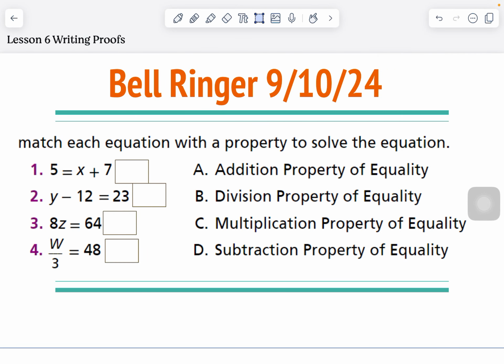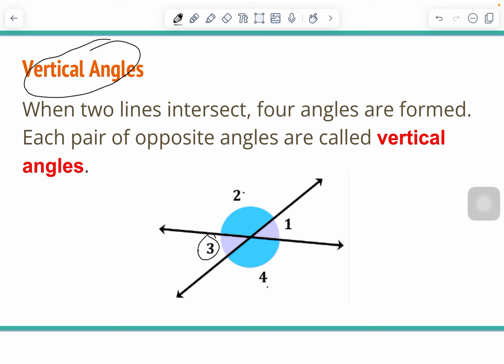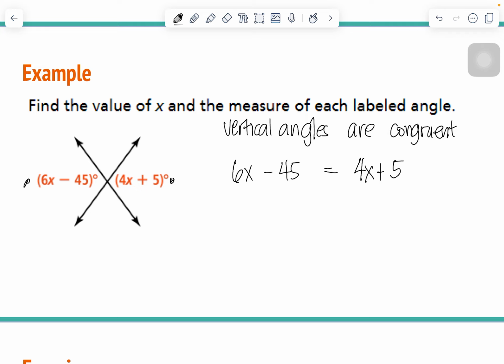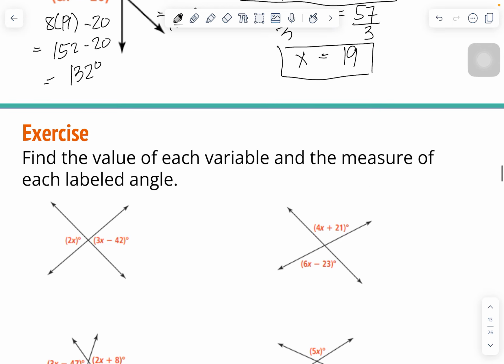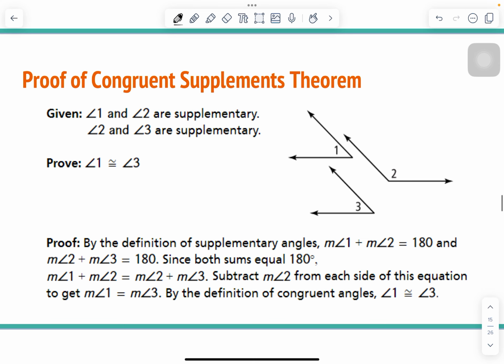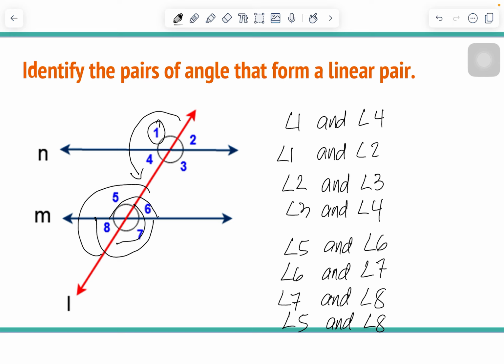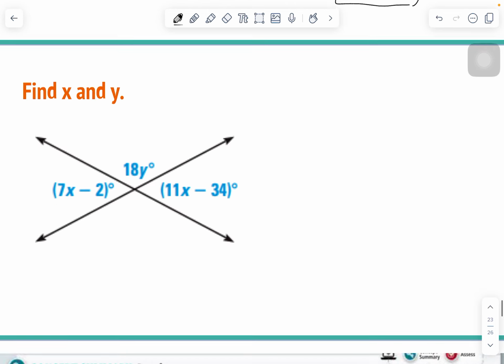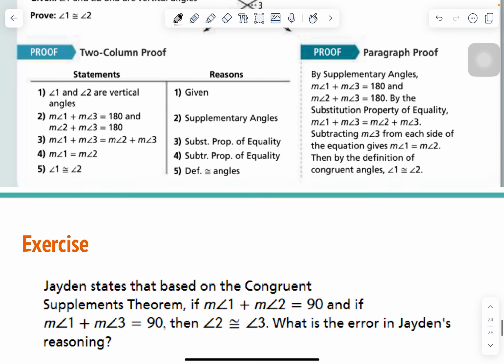Writing Proofs 9/10/24